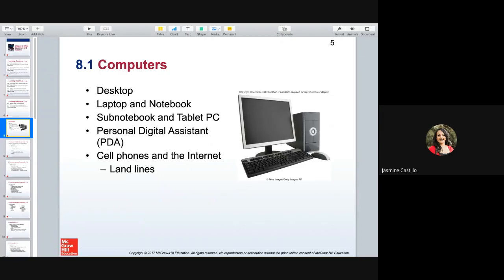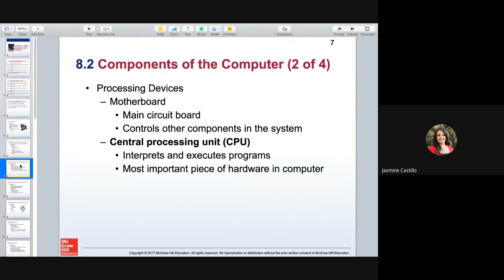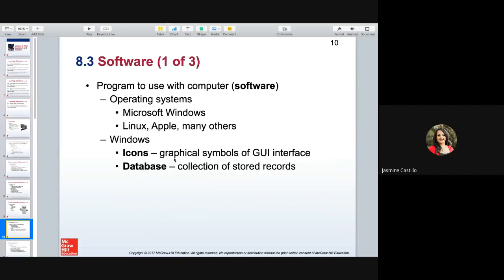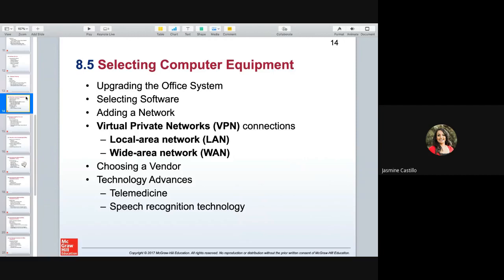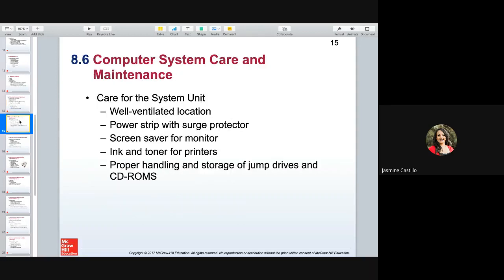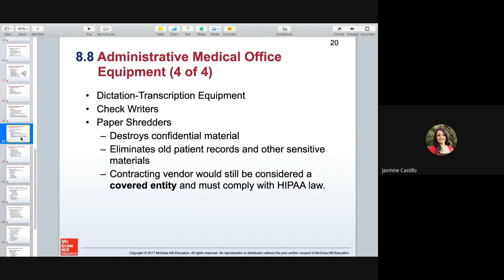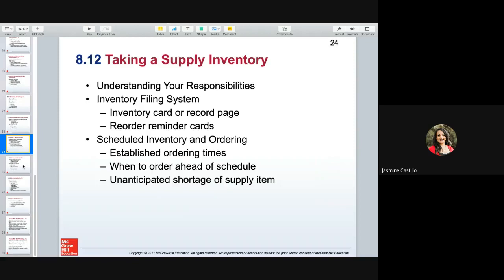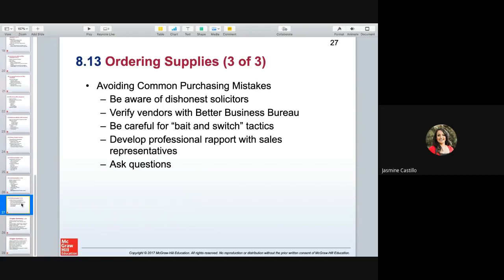Chapter 8 Recorded Lecture